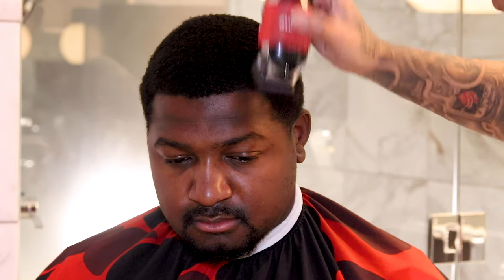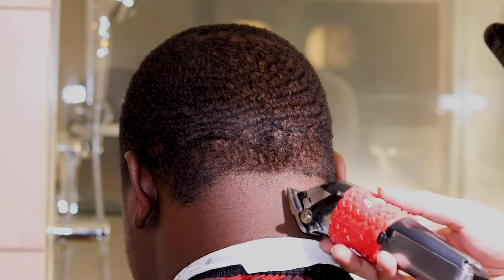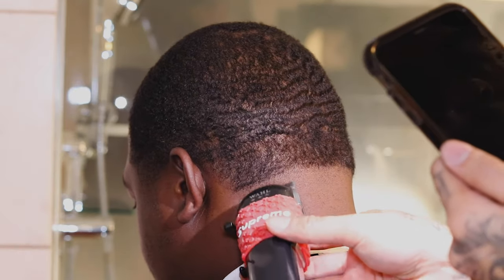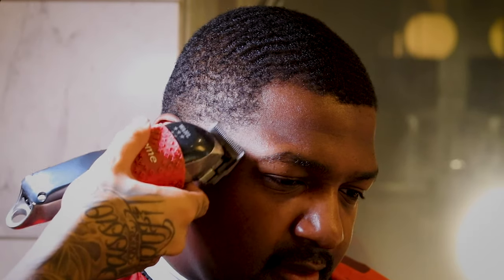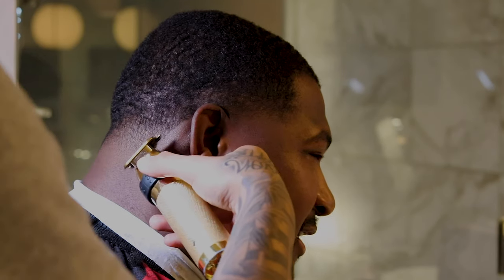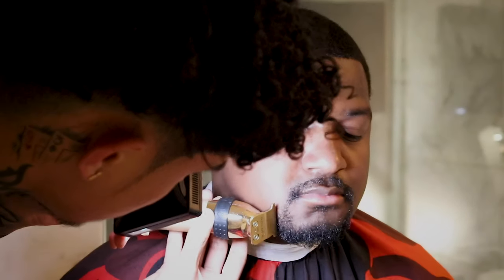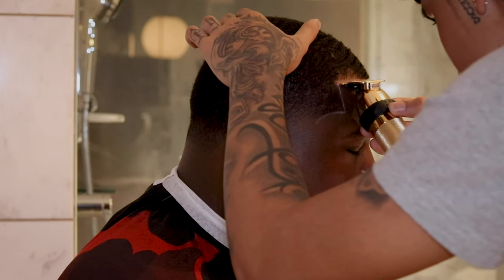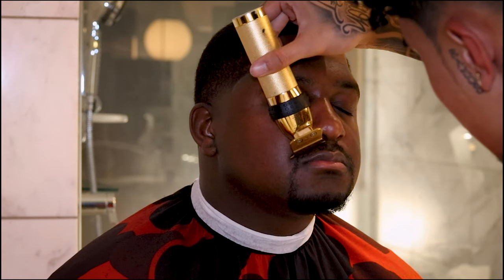WAVELENGTH HAIRCUT TUTORIAL / VEGAS VLOG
Flew out to Vegas to give my bro a cut was it worth it?

Book with me on the Booksy App : cutzbymatt2.booksy.com